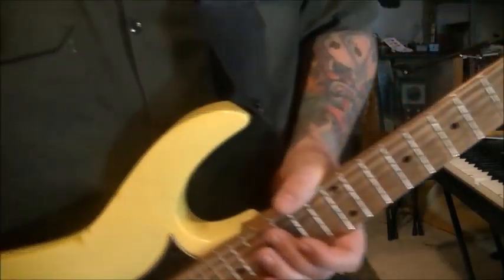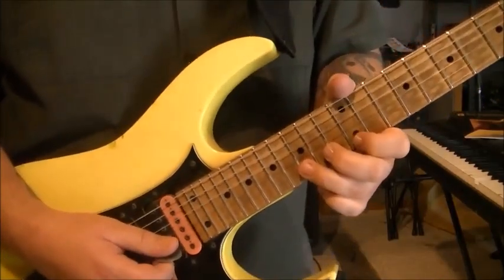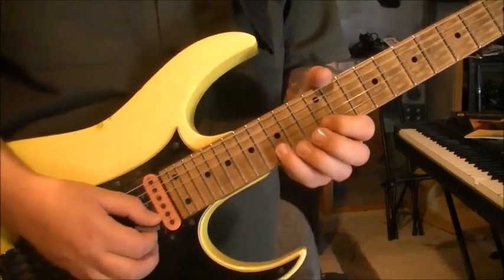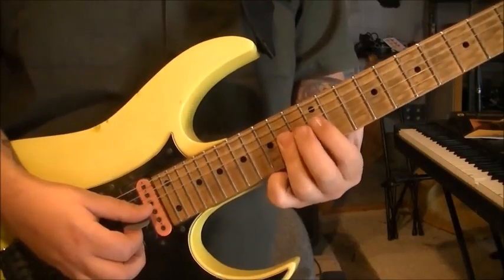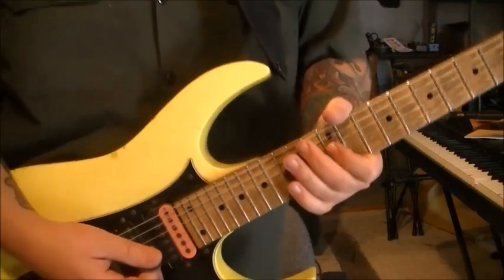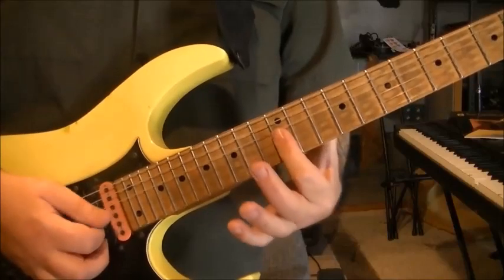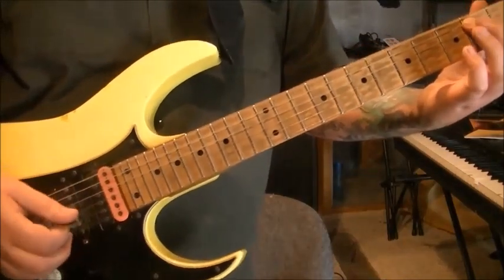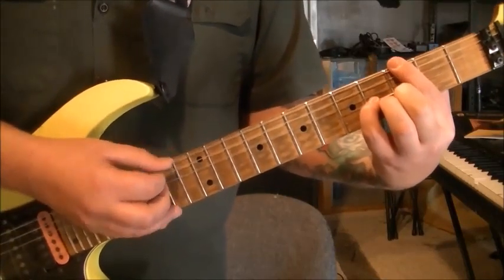METALLICA -2x4 - Guitar SOLO CVT Lesson by Mike Gross(part 2)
For private or group Guitar-Bass-Vocal lessons on Skype,or CVT Lessons(Custom Video Tablature)go to rockinguitarlessons.com for pricings & details,or email me...If you are taking a CVT Lesson from me-be SURE to email me your phone number...
..This is a Part Two CVT guitar lesson on how to play "2x4"(Guitar Solo) by "Metallica",taught by professional guitar instructor "Mike Gross" from rockinguitarlessons.com & ...if you would like to make a donation to this channel,...go to "Paypal.com" and use my "Paypal email" and it will prompt you as to how to make a payment...Your donations make it possible for me to be one step closer to being exclusive to you guys...Be sure to subscribe to my new channel am also available for studio,session work and touring...ok so here is the link to the chat-vid forumn...My good buddy Stuart Wise is the administrator... now GO JOIN!! and .. subscribe to my channel,request songs,and ask questions from a pro teacher that really WANTS to help you...MIKE & JOLEEN ALSO OFFER GUITAR-BASS-SINGING LESSONS ON SKYPE(look for official tutorial on my channel)skype name-"ROCKINGUITARLESSONS"...$59.00 per hr/$39.00 per half hr(prices may vary over time)...check out my official website rockinguitarlessons.com...Become a "Premium Member" .Prices may vary as time goes by))...Our youtube channel has free vocal-bass-keyboard and drum lessons. My first guitar instructional lesson dvd is available ...It is called "Ultimate Beginners Guide".The cost is $20.00 plus shipping...If your new to guitar,this dvd this is a MUST buy...Packed with over 2 hours of all the basic fundamentals to get you started on your guitar playing...limited to availability...Inquire within;)